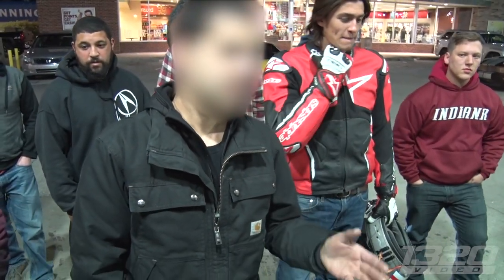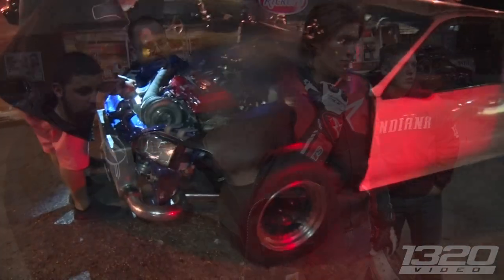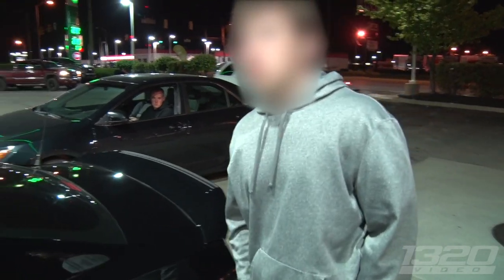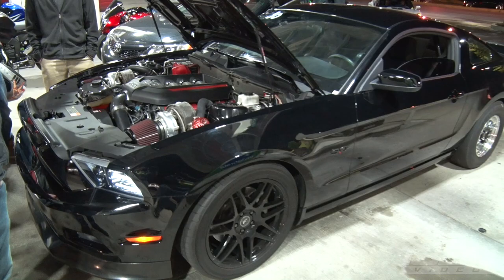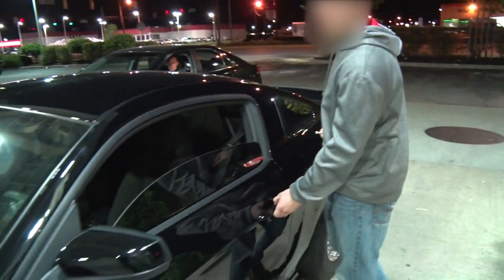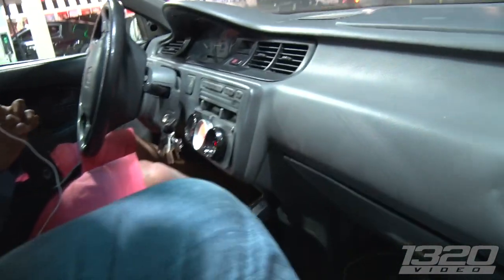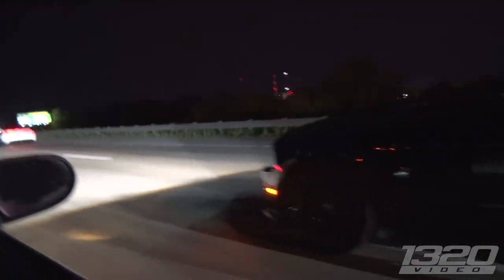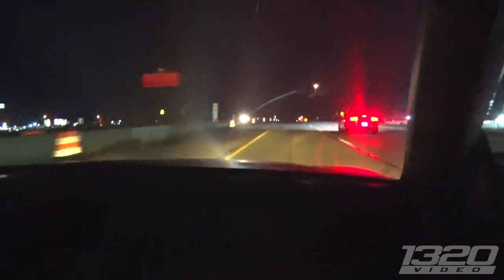Indy STREETS - TURBO Civics, Supercharged Corvette, TT Lambo and MORE!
The night falls on the streets of Indianapolis and some the fastest street cars in the city come out! Big turbocharged Honda Civics, twin turbo Lamborghini Gallardo, supercharged Pontiac GTO, twin turbo coyote motor Ford Mustang, and so much more! We love hitting the streets of Indianapolis because we’re always sure to find some good match ups! As you have seen in our previous video, these turbo Civics are no joke! We also love the unique stuff like the RB25 Datsun 280z and 1JZ Mitsubishi Starion!

1320Video provides the BEST street car videos from around the world! Drag Week, Streetcar Takeover, King of the Streets, Texas Invitational, Stockholm Open and a number of No Prep races to name a few! On our channel, you will see anything from a 2000+hp  twin turbo Lamborghini Gallardos to 800+hp four cylinder Toyota MR2s! Car racing is a true adrenaline rush, and we’re here to deliver the most INSANE content on the web! Car crashes, turbocharged street cars, illegal street racing, busted by the police, Street Outlaws…you name it, we’ve got it!